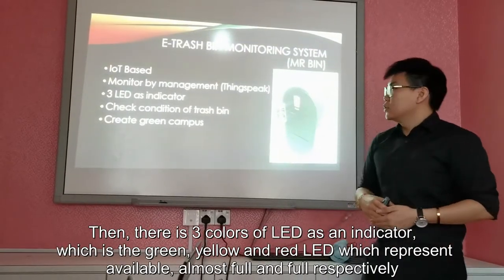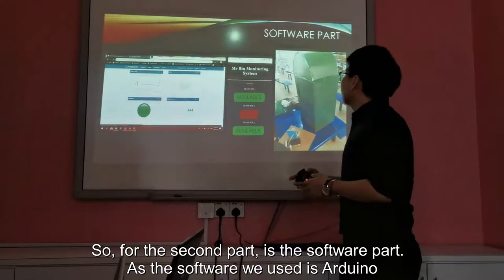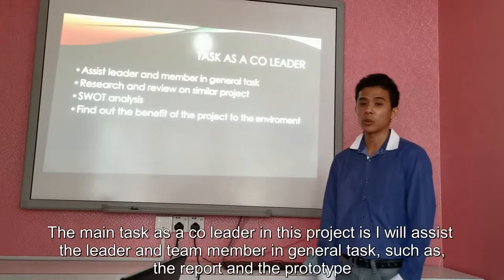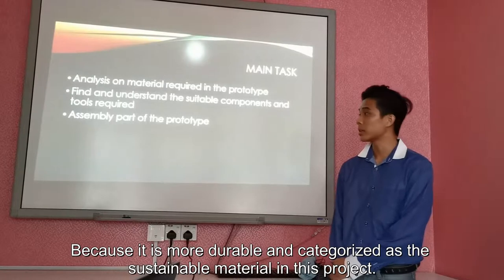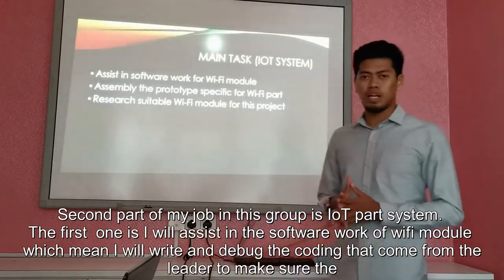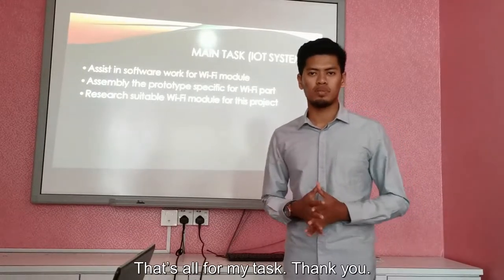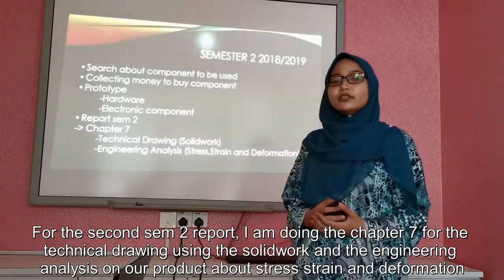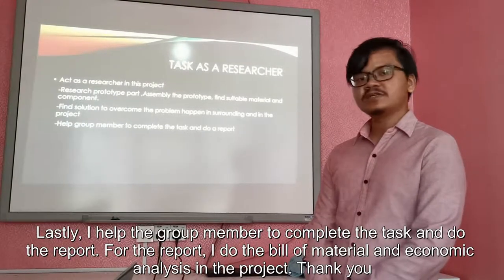IDP 2019 G6 - e-Trash Bin Monitoring System (Mr Bin)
UniMAP Mechatronic's Student IDP Project 2019

Wastes could be produced anytime, anywhere around our university or other public places. Overflow of rubbish will create an unclean environment. Save labour cost and a plastic bag for a friendly and green campus. IoT system can enable the user to check the condition of the trash bin. Solar energy system installs to save energy and eco-friendly.